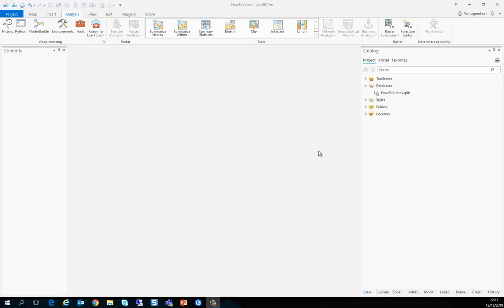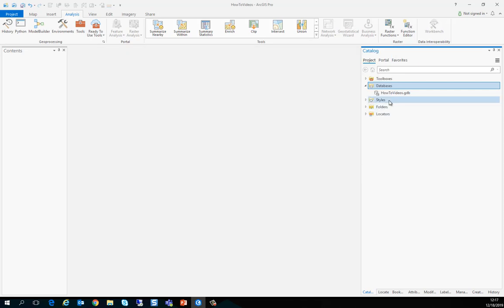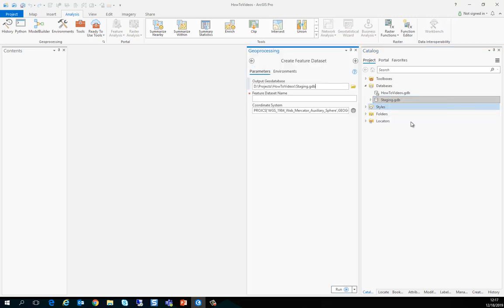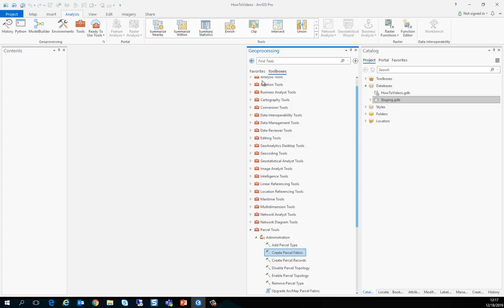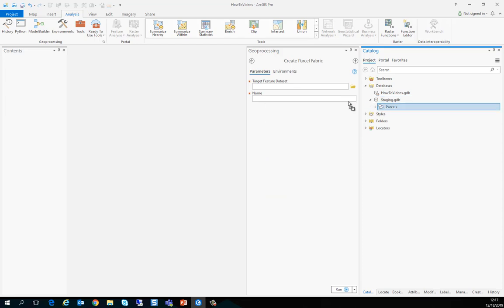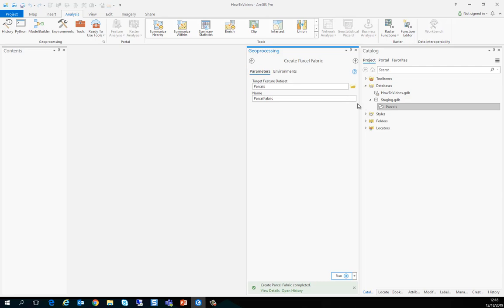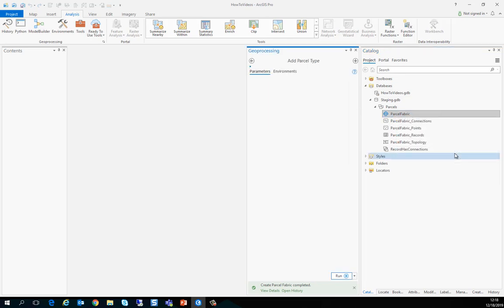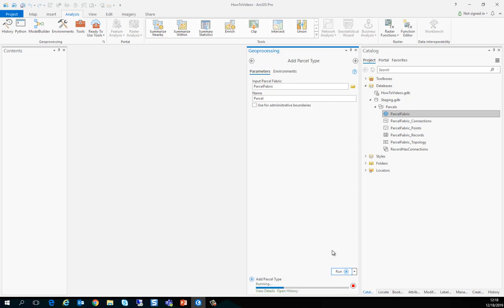How to create a parcel fabric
How to create a parcel fabric and add parcel types